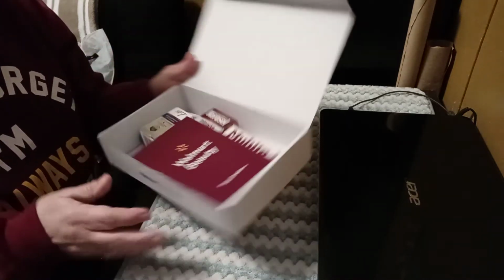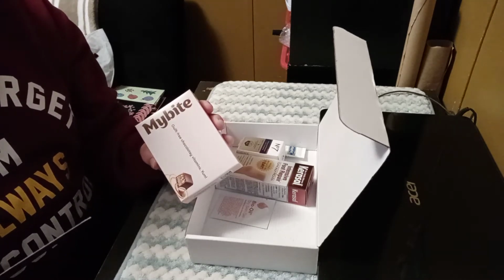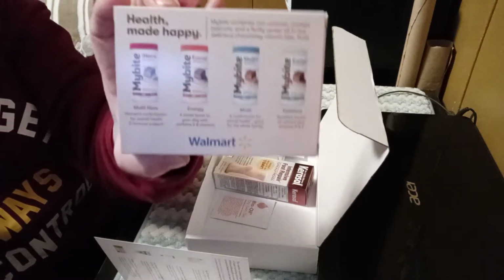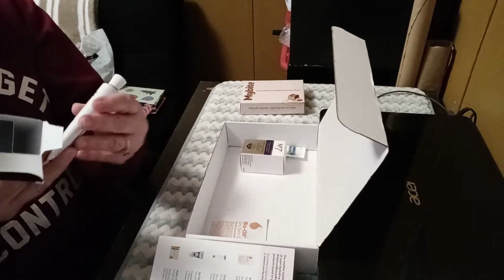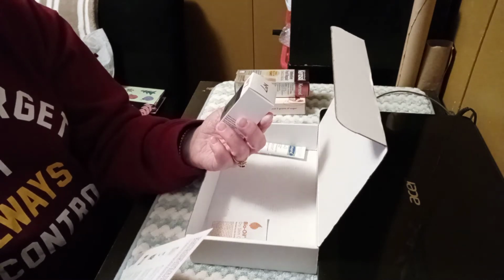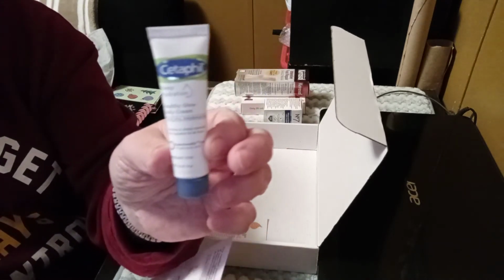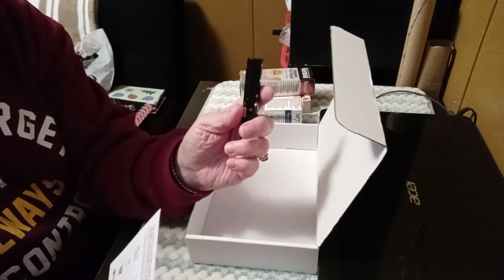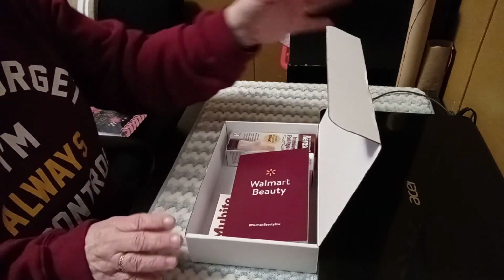Walmart winter beauty box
Walmart winter Beauty box unboxing. Hope everyone is having a good day.

Address
Robin Sadowsky
Scotland, P.A. 17254